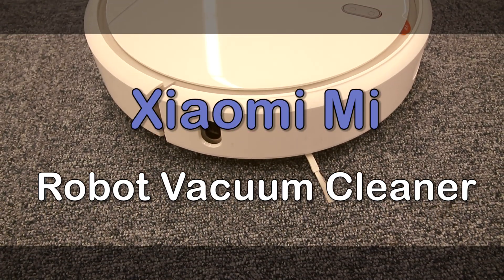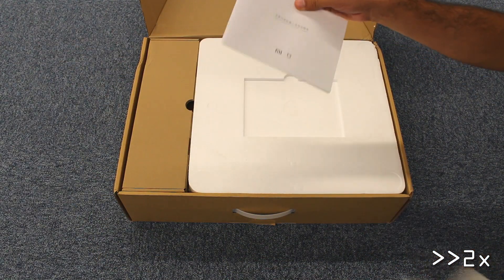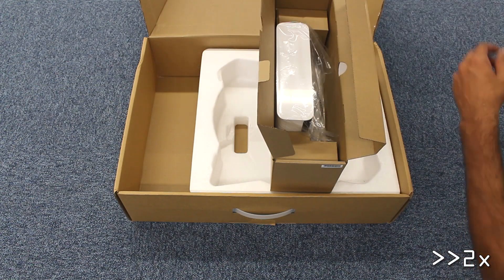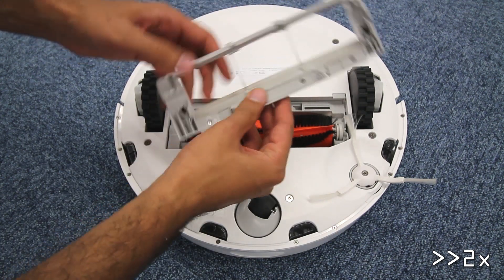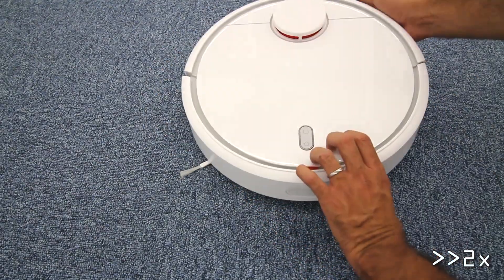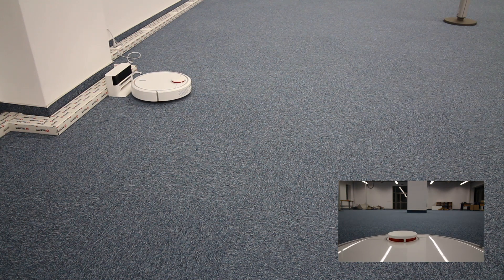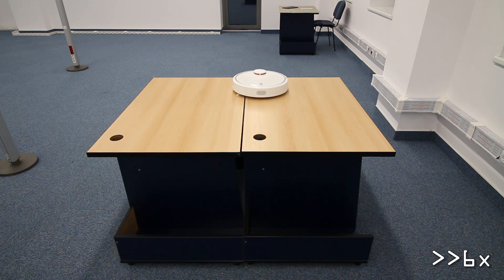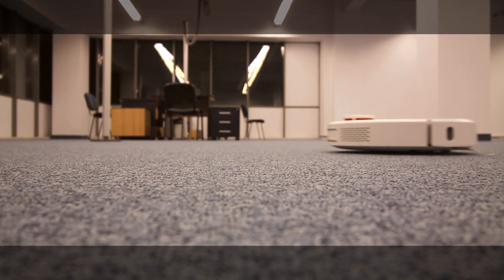Xiaomi Mi robot vacuum review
Check out my brief review of the Xiaomi Mi robot vacuum cleaner. Find out the pros and the cons of this product.
Read more about what you absolutely need to know before buying a robotic vacuum